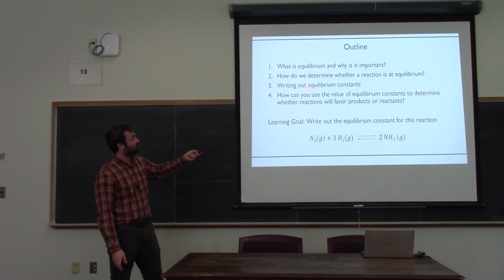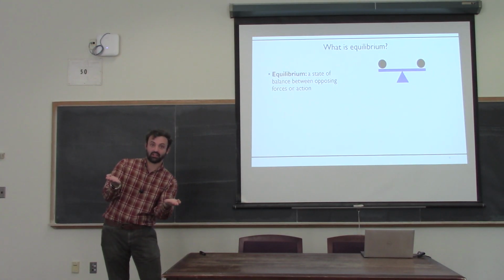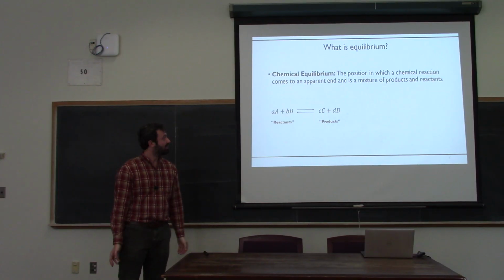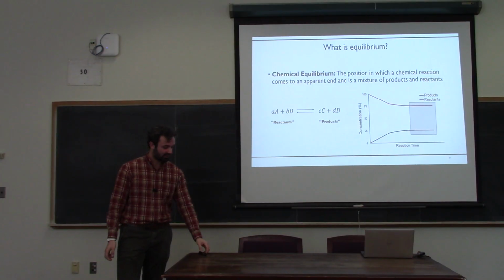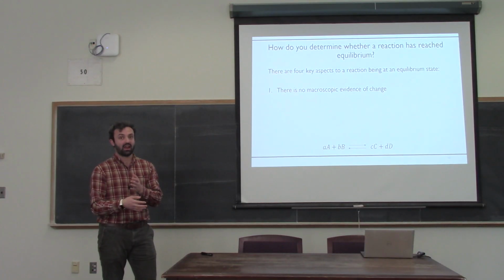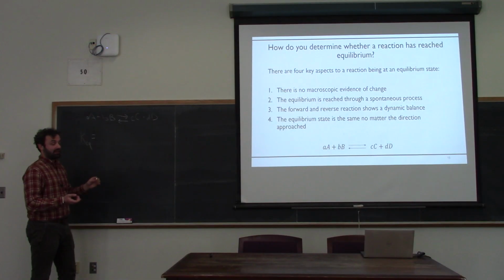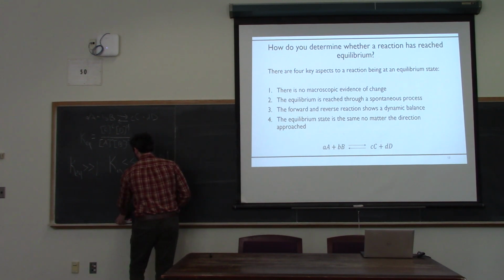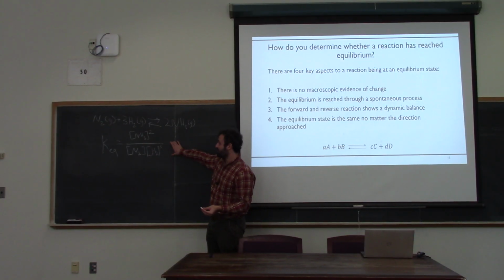Matthew Sanders Teaching Demonstration: Chemical Equilibrium